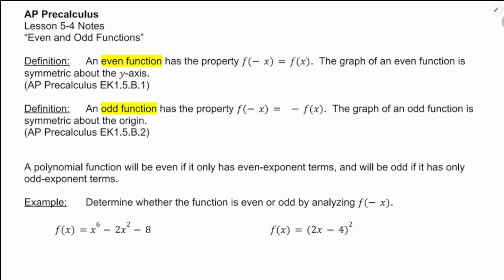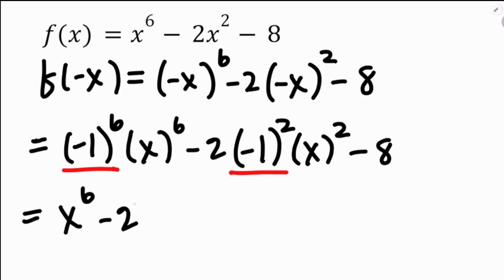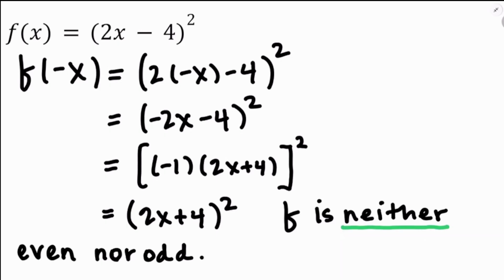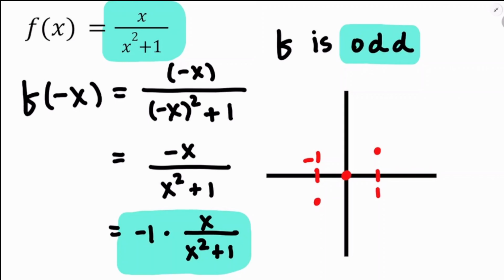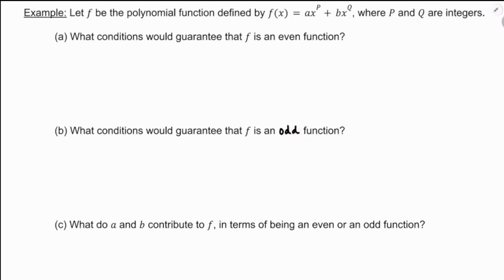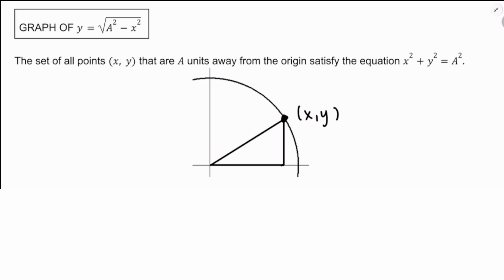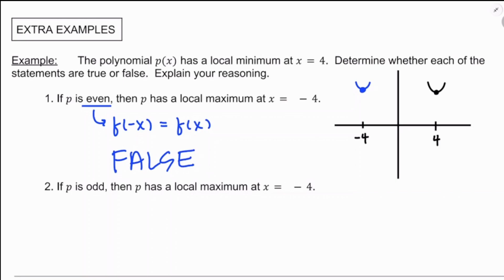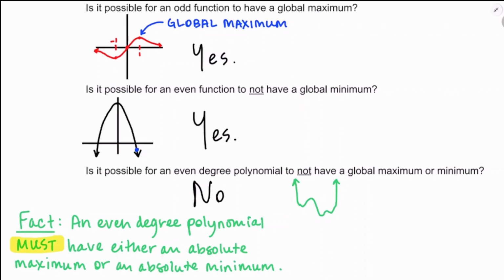Even and Odd Functions